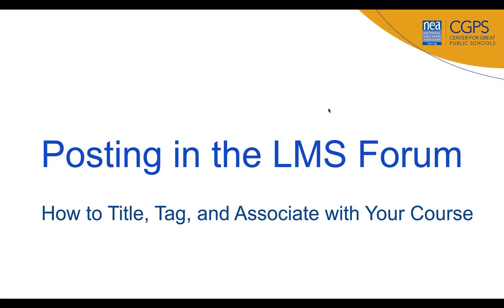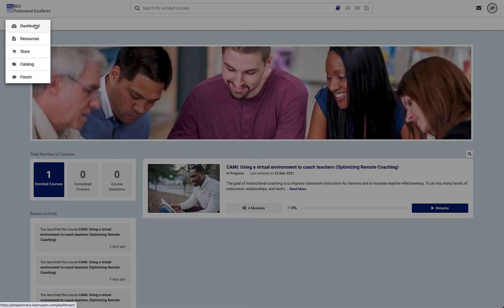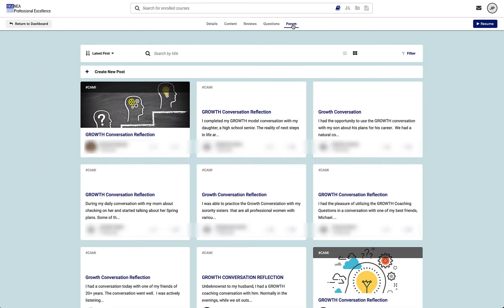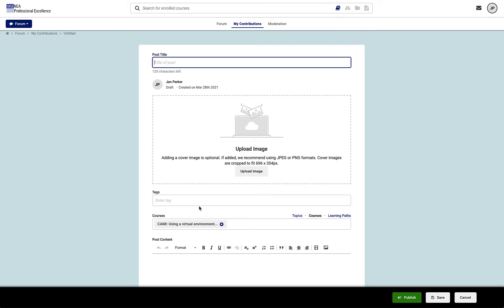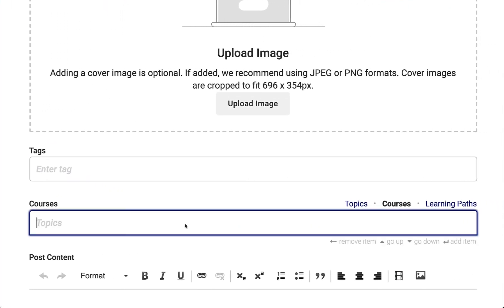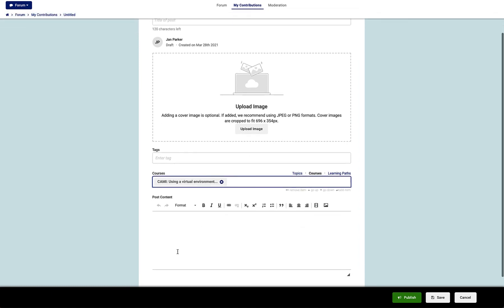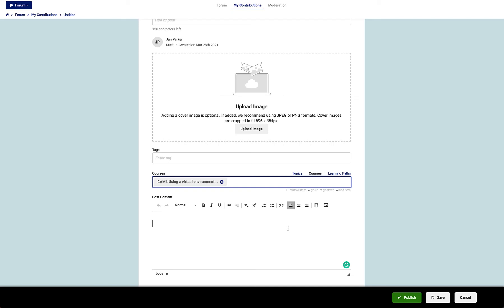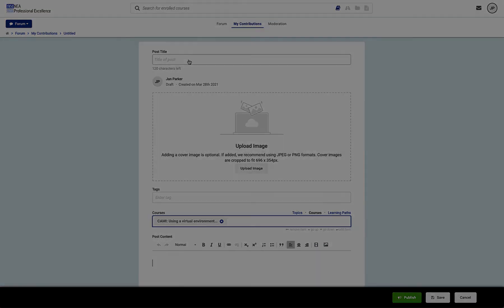How to Create a Forum Post in LearnUpon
How to create, title, tag, and associate a new forum post with your course in NEA's learning management system, LearnUpon.